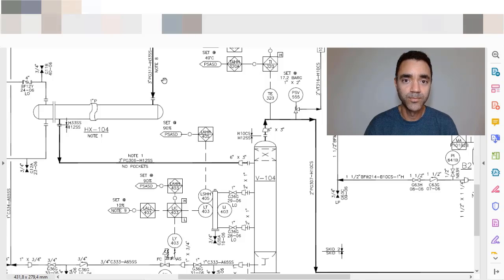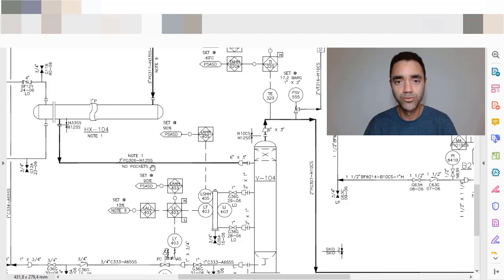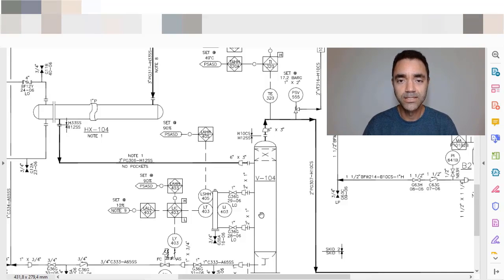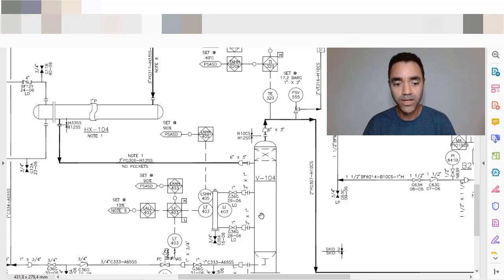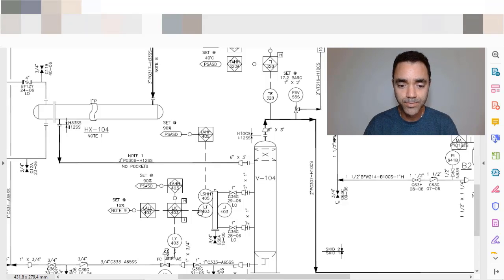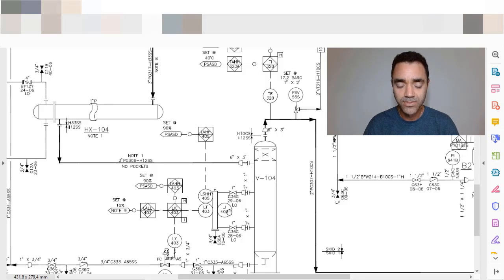Level control on P&ID | Vessel separator level control components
3 DAYS CHEMICAL PROCESS ENGINEER JOURNEY WORKSHOP: PREPARATION TO PLANT DESIGN JOBS

From February 28 to March 4. 2022, I will release the Chemical Process Engineer Journey Workshop: Preparation to Plant Design Jobs.

It is a 3 days event, where I will share with you more than 10 years of experience in chemical process engineering and plant design ( from conceptual design to commissioning and startup) in order that you finally understand plant design steps, duties and responsibilities of the chemical process engineer and what the design companies really want from you to give you a plant design job.

Follow Jeferson Costa to improve your skills in chemical process engineering and plant design.